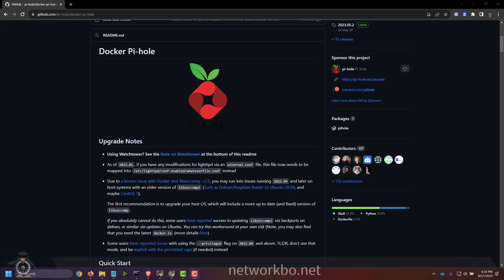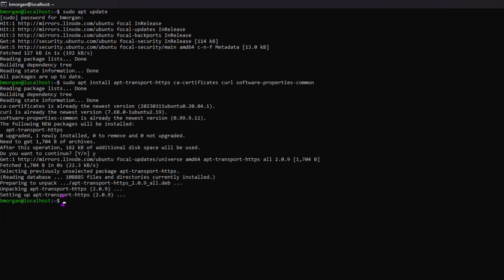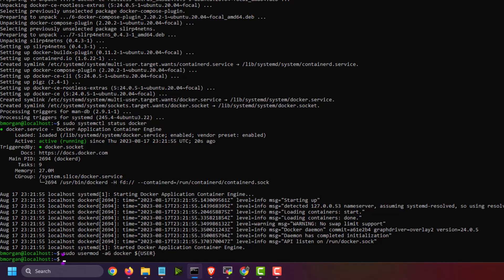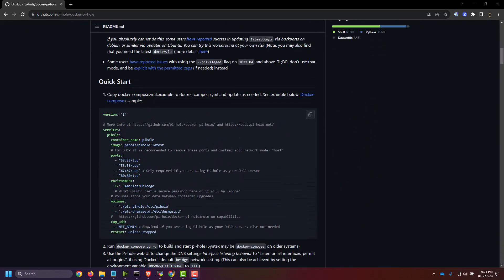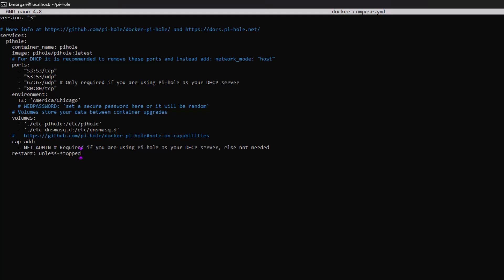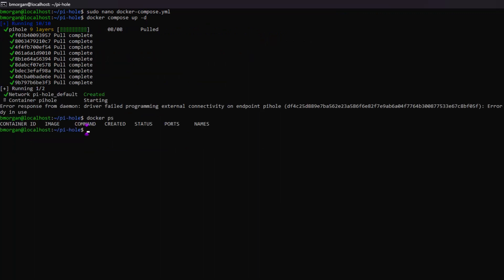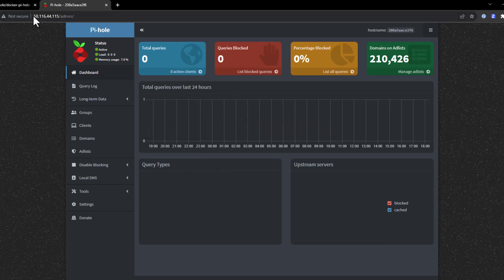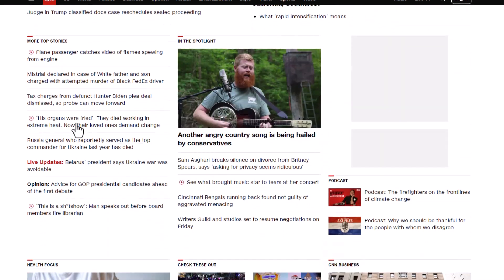pi-hole popup blocker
Super simple pi-hole popup blocker setup.